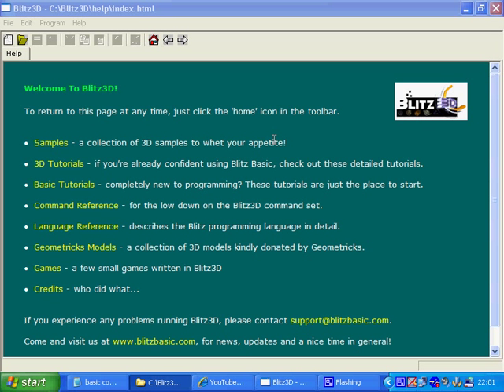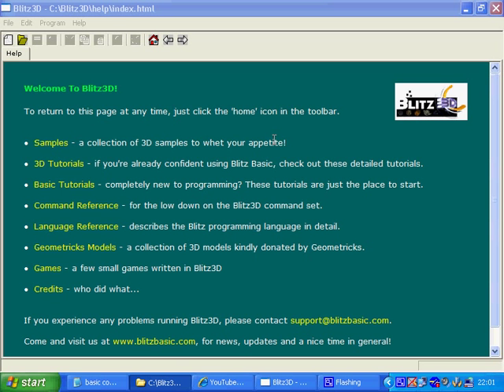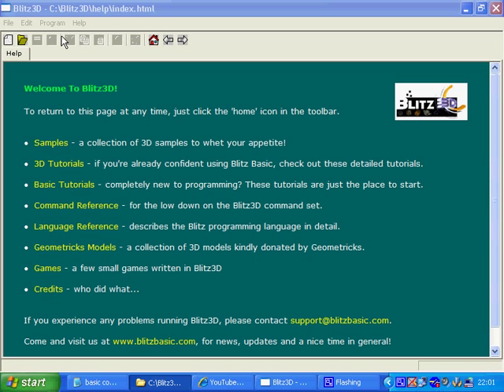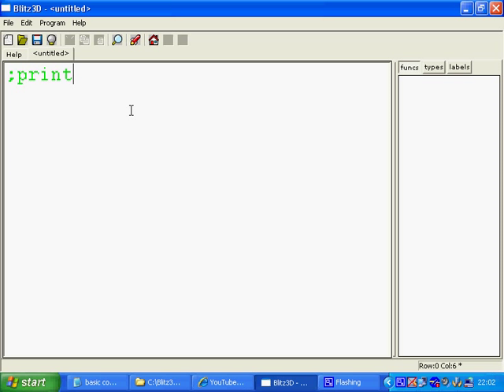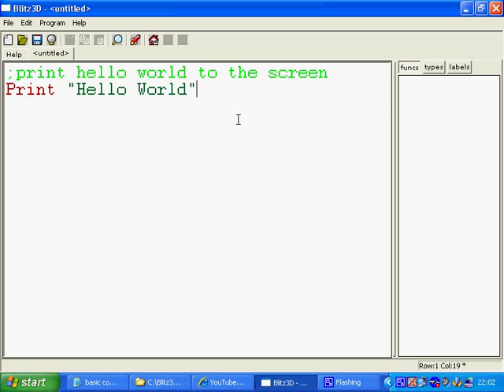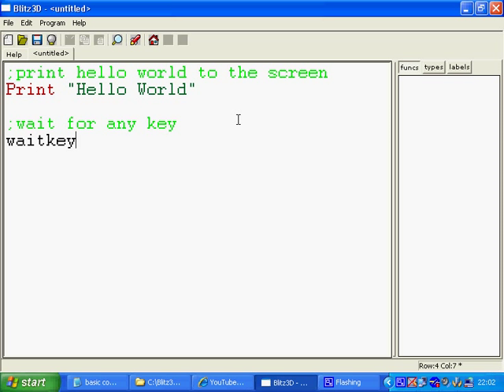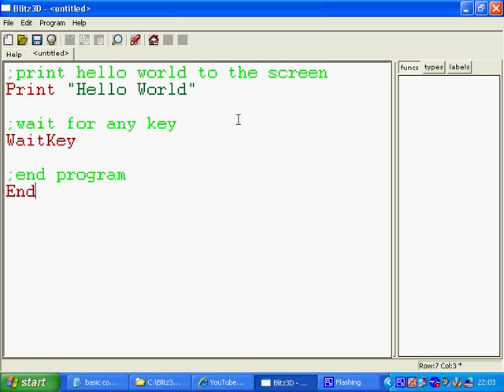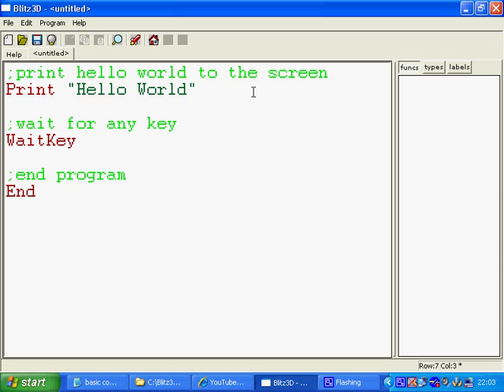Blitz Basic Games Programming for Beginners - Part 1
A Beginners course in developing games using Blitz Basic.

Part 1 covers how to write a simple "Hello World" program using blitz basic. This will work in either Blitz Basic or Blitz3D

Links:
- Official Blitz Basic Website, buy BlitzBasic here and access the forums.

- My game development blog. Includes all source code for these tutorials and media used. You can also see my current and past games projects here.